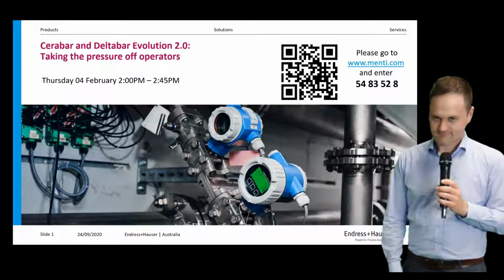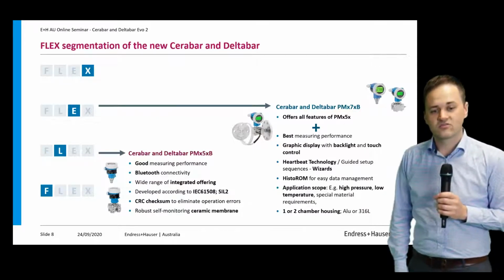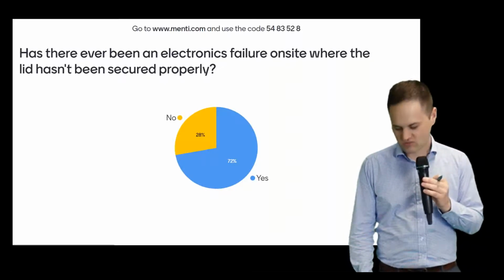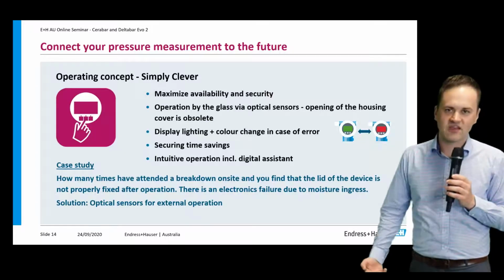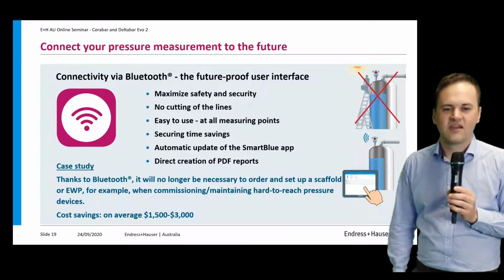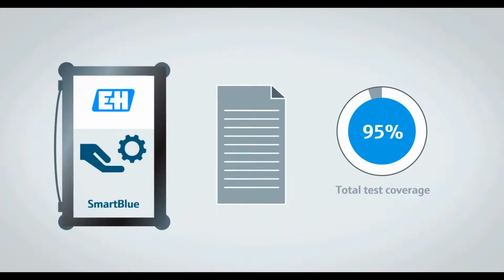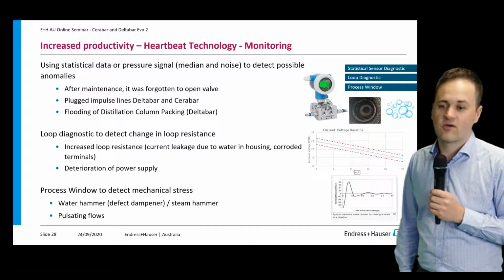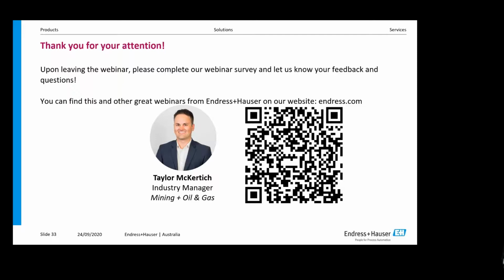Pressure Evolution 2.0 Launch: Taking the pressure off operators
The latest evolution of pressure measurement from Endress+Hauser, designed to be easier to operate whilst improving process safety and reliability .